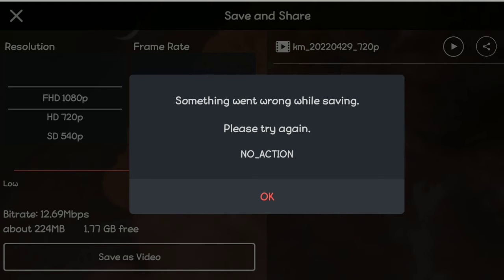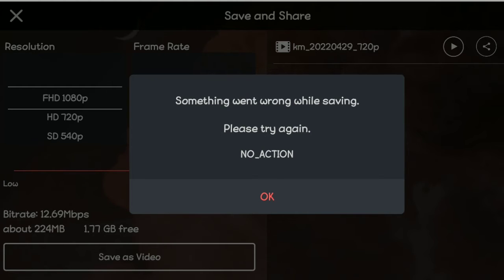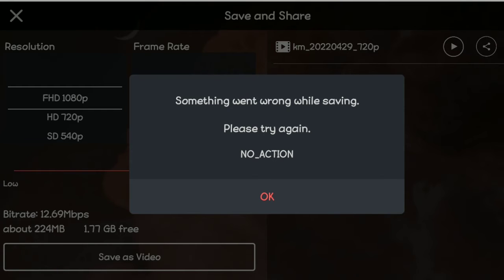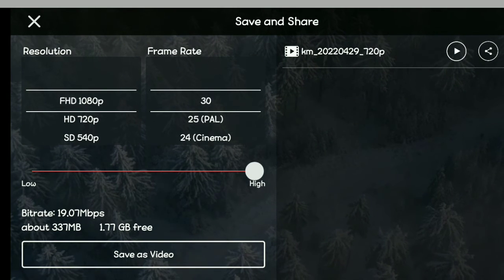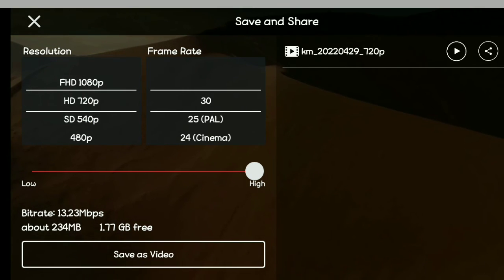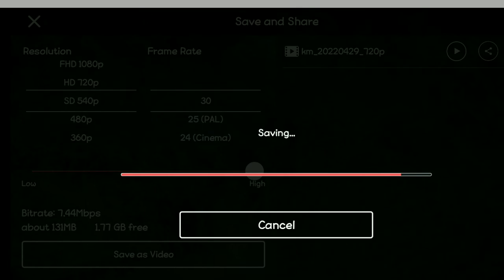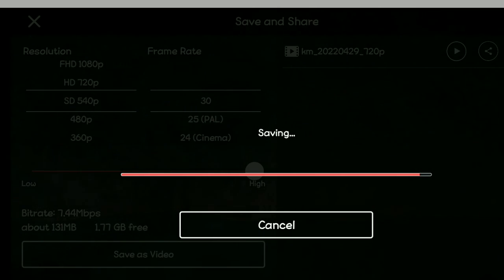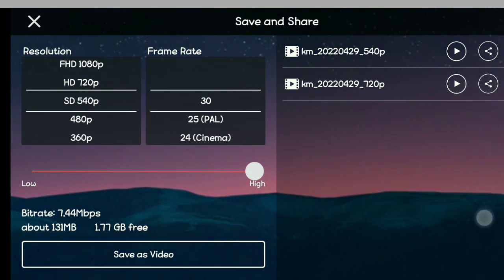FIX Something went wrong while saving KineMaster.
how to fix something went wrong while saving KineMaster